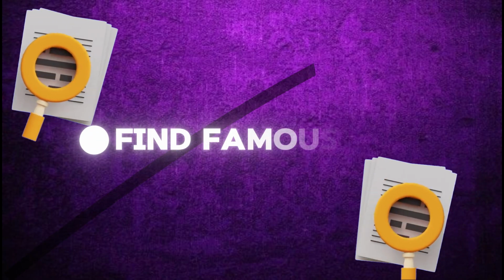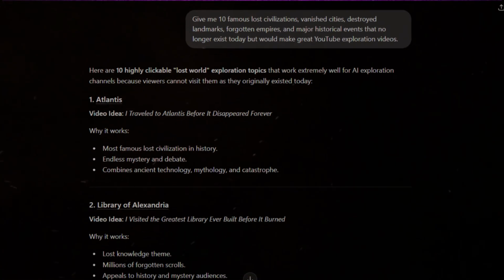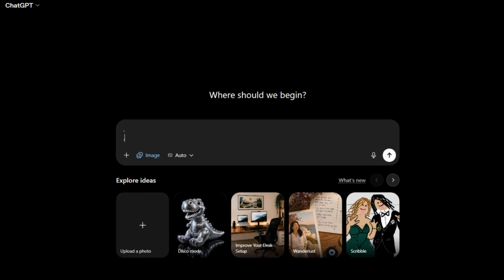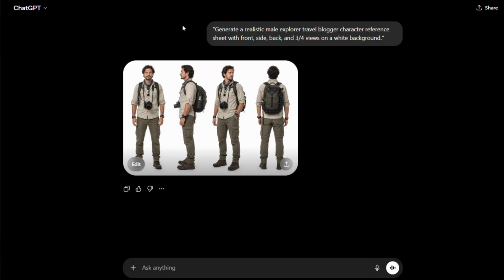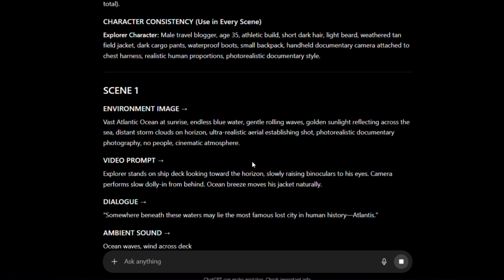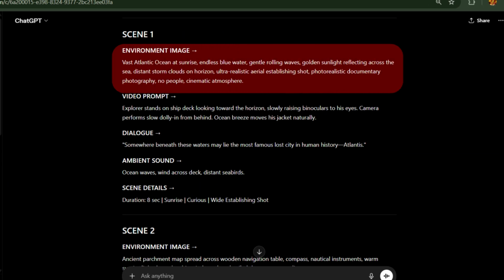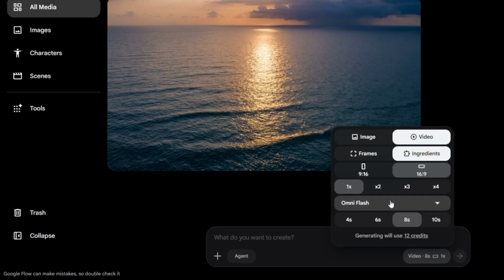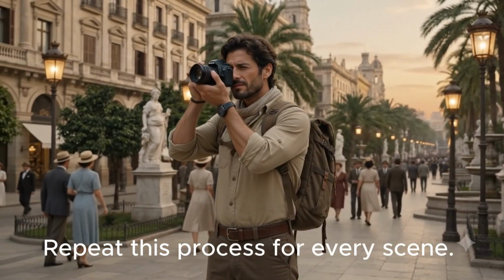Automated AI History Channel: How to Build It in Under 1 Hour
What if you could create videos that explore lost civilizations, vanished cities, forgotten empires, and historical events that no longer exist?

In this video, I’ll show you my complete AI Explorer workflow for creating cinematic historical vlogs using ChatGPT and Google Flow.
Discover a hidden, high-traffic faceless AI YouTube channel idea with almost zero competition! In this full step-by-step tutorial, I’m breaking down the exact workflow to create automated AI history vlogs and cinematic documentaries that are pulling in millions of views and massive passive income for channels right now.

If you've been wondering how to start a faceless youtube channel without showing your face or using your own voice, this is the perfect AI side hustle. We will bypass complicated editing by automating the entire storytelling process. Using custom ChatGPT mega prompts, we will auto-generate scripts, scene layouts, and image prompts simultaneously. Then, we will use a game-changing text to video AI tutorial setup using Google Flow to animate everything into stunning, cinematic history videos.

Whether you want to target audiences globally with stories about ancient civilizations like Atlantis or famous historical events, this blueprint will show you how to build a highly profitable automated history vlog brand from scratch.

👇 AI TOOLS USED IN THIS VIDEO:
• Scripting & Character Generation: ChatGPT / Gemini
• AI Image & Video Creation: Google Flow (Omni Flash Pro Model)
• Video Editing & Subtitles: [Insert your editing software, e.g., CapCut / Premiere Pro]

💬 COMMUNITY QUESTION: What historical event or lost civilization are you going to create your first AI history video about? Drop your ideas in the comments below and let's brainstorm!